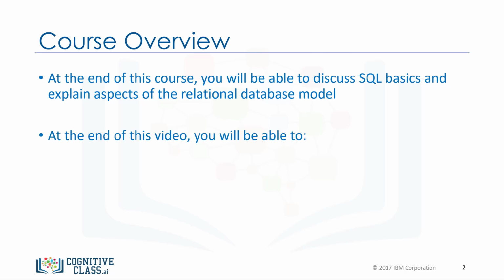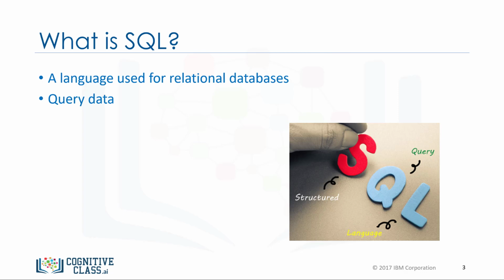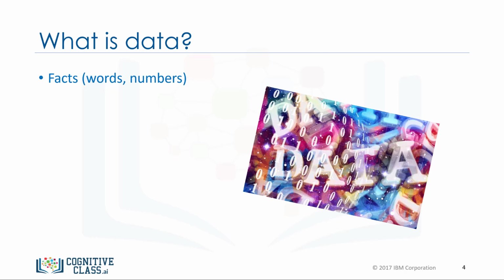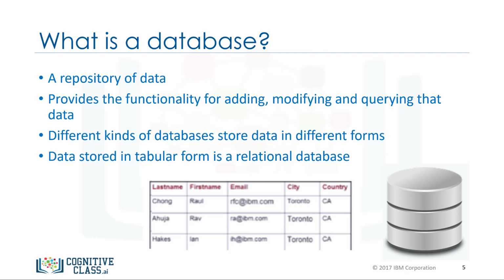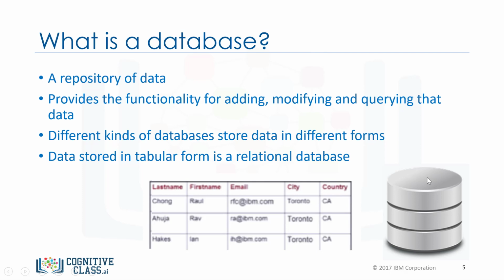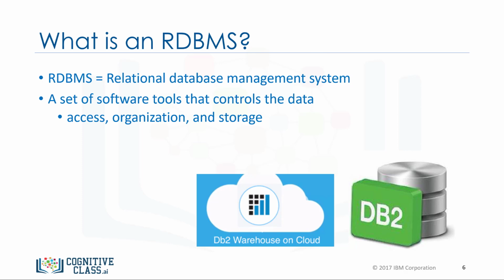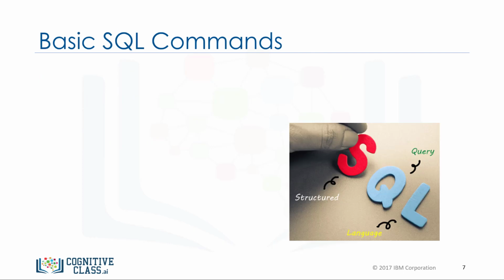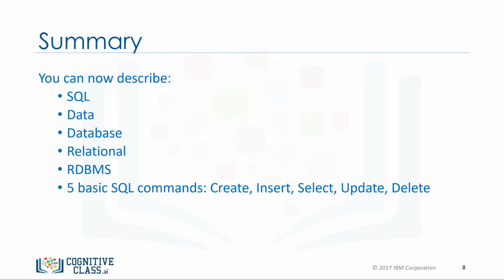DB0201EN - Intro to SQL for Data Science 4:23